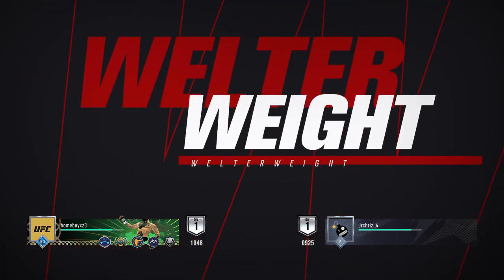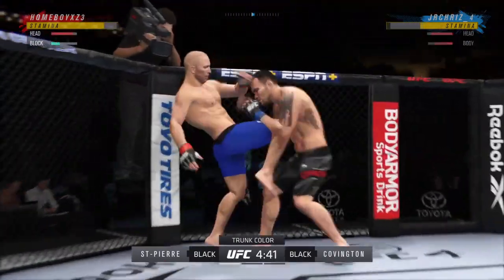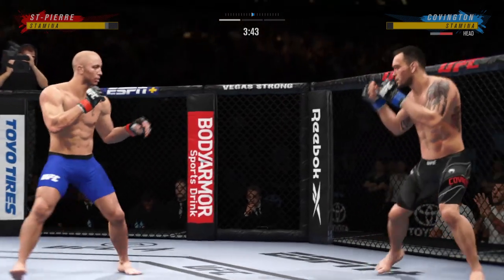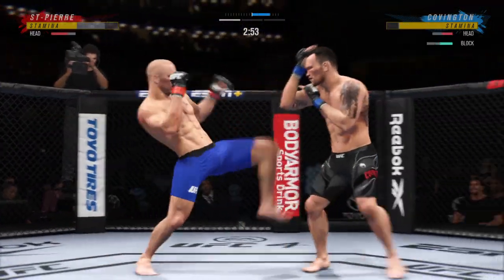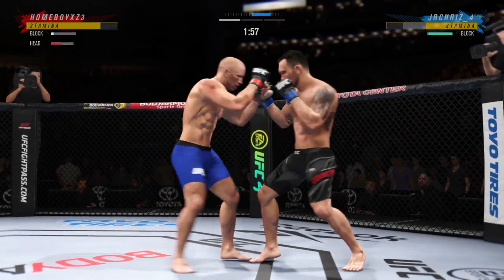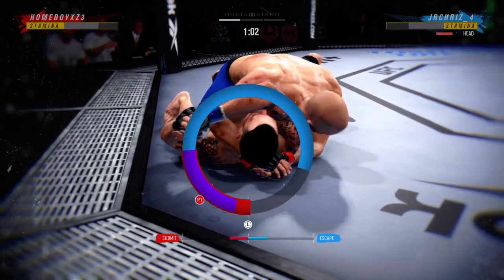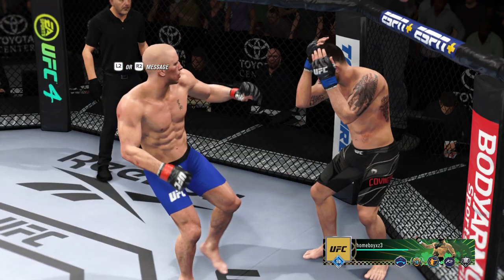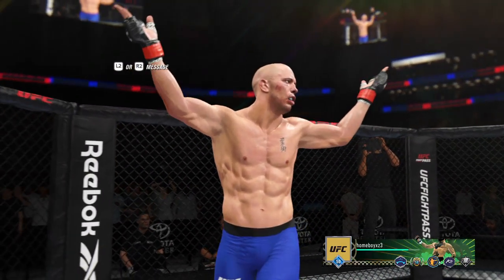Street Fights Volume 8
MMA kickboxing kicking boxing Street Fight UFC submission Knockouts